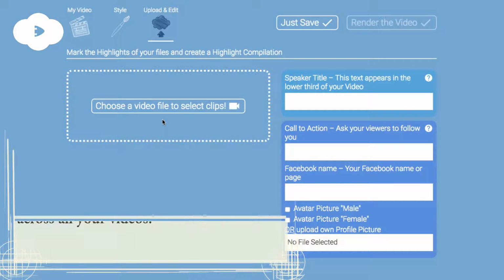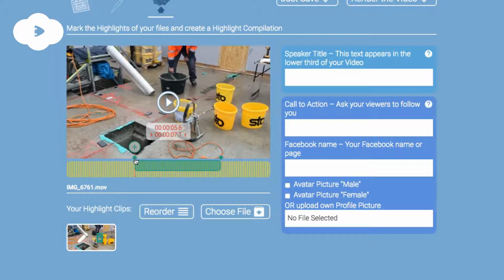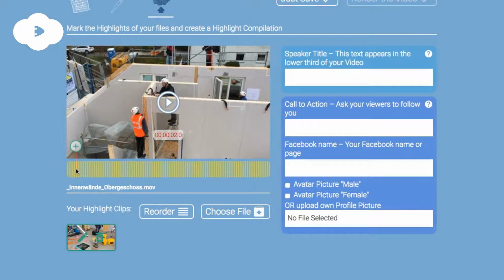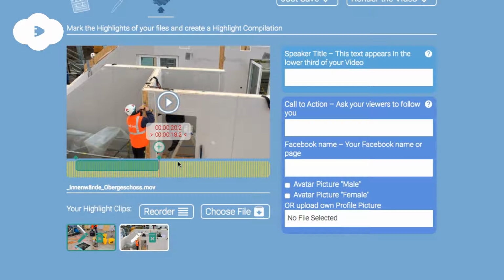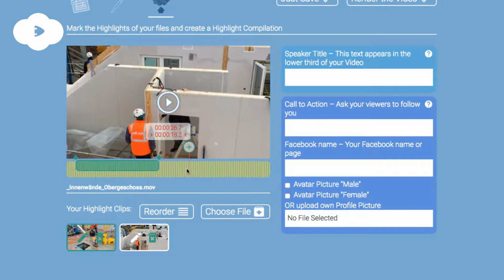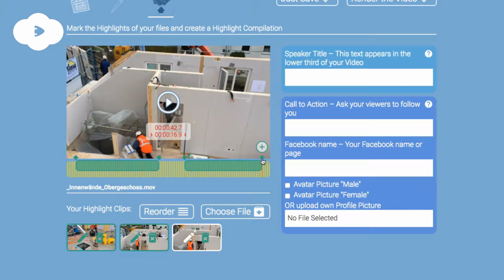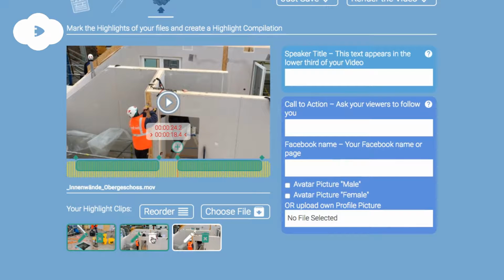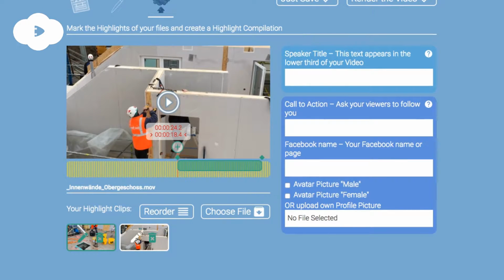Start splitting your recordings for the VINUBIS Moment HIGHLIGHTS.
Start a VINUBIS Moment HIGHLIGHTS by choosing your first media. If it is not uploaded yet you have the chance to do so now.

Afterwards press the plus button and define your first scene. You can do as much scenes as you want! You can even use different source files. The edit button will bring you back to the individual clip. To delete it, simply press the trashcan button.

If you want to have your own video style for your organisation just drop us a message